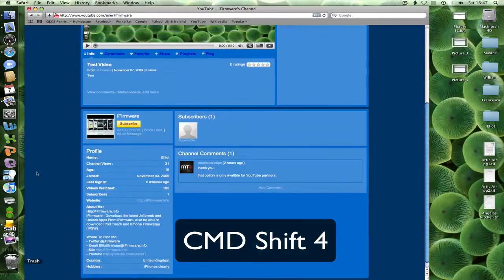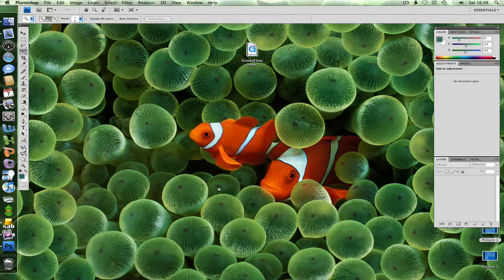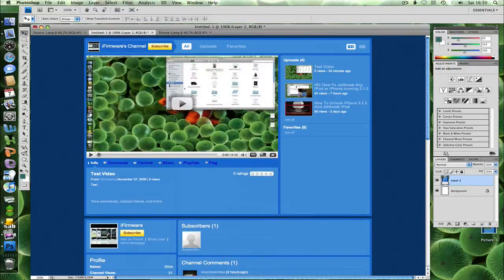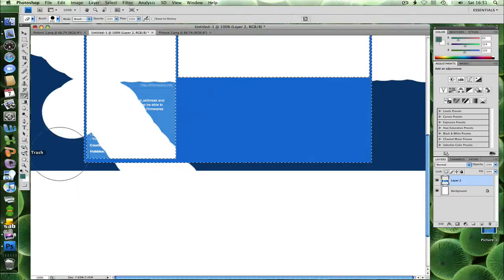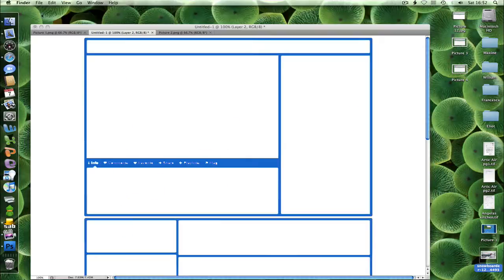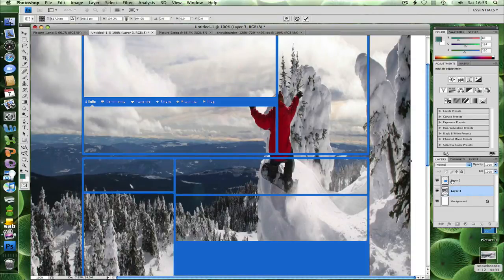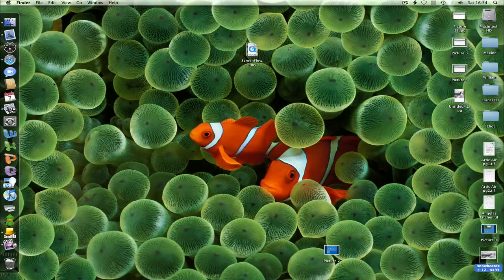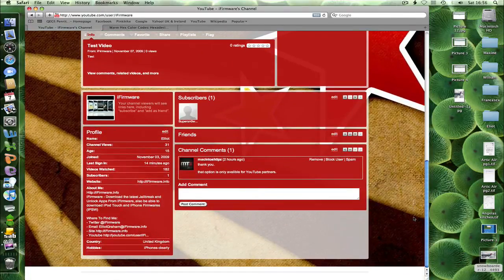HD: How To Make A Custom Youtube Channel Page (MAC/ WINDOWS)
All Videos in HD Using ScreenFlow For Mac - Tutorial there

-Video Tutorial on How to make flash Channel Pages for Your Youtube Profile

-Download Firmware IPSWS direct from apple

-Download Jailbreak and Unlock Softwares Direct and Fast from iFirmware

-Thanks for watching and please do comment, I'm new to this place so criticism on my video posting, song choice or description writing is needed so that I can be better :)

-This Was An iFirmware Production in HD